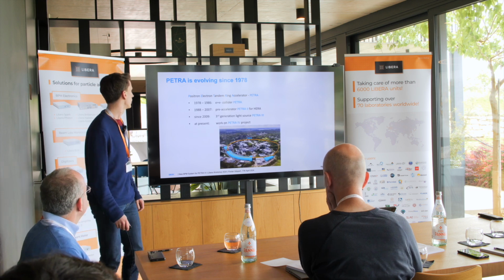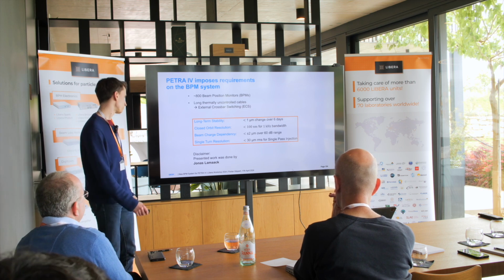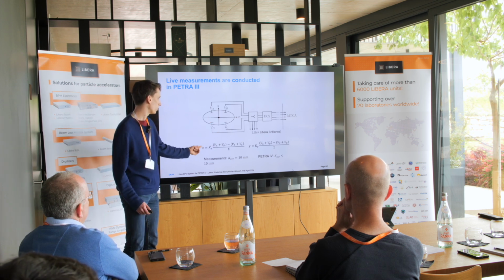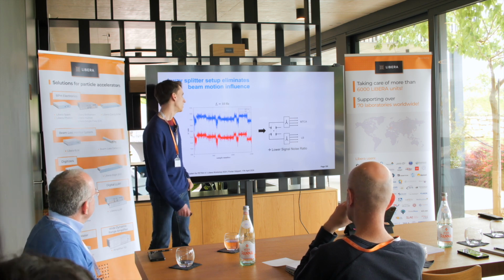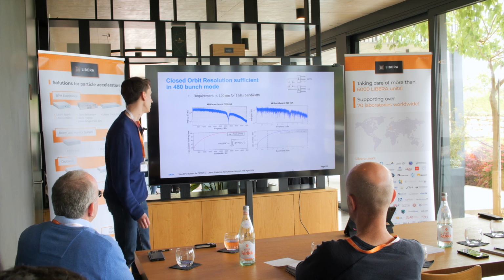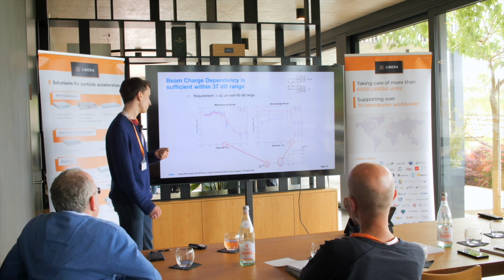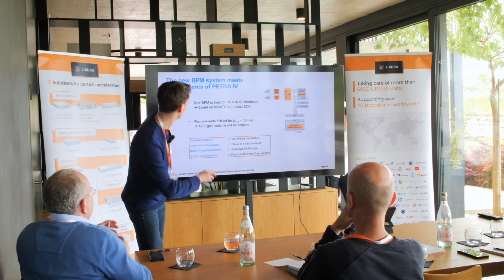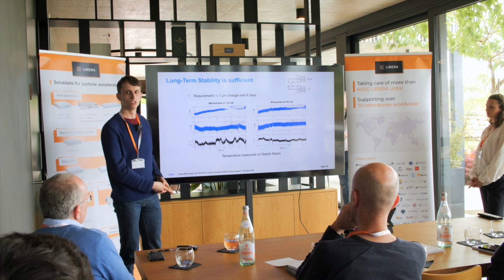Florian Göppert, DESY: New Beam Position Monitor System for PETRA IV"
The Libera Workshop is one of the main opportunities to meet and exchange knowledge with experts in beam diagnostics and data acquisition systems for particle accelerators. Participants learn about new applications and digital signal processing techniques based on the newly available technologies and have the chance to present the status of their projects.